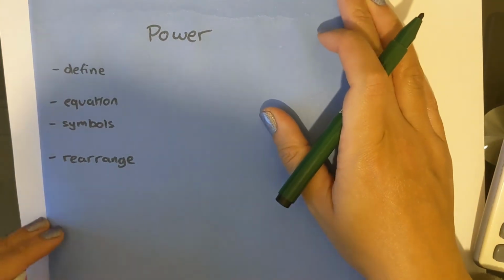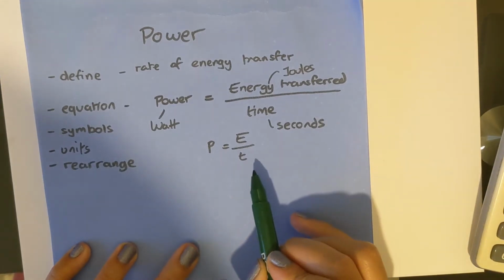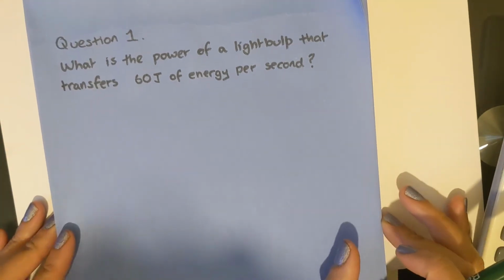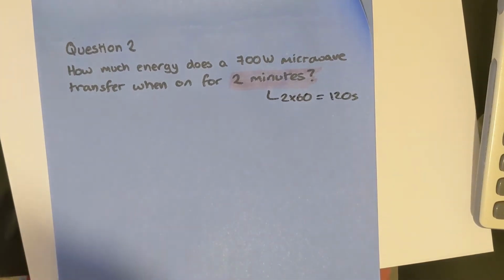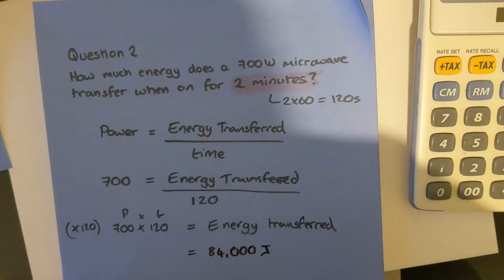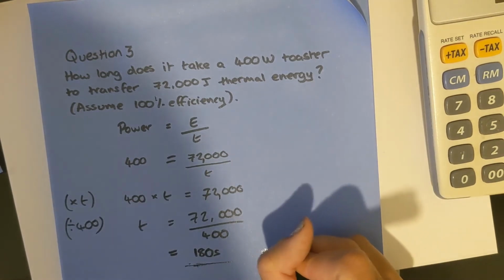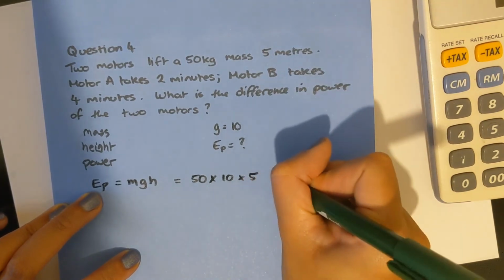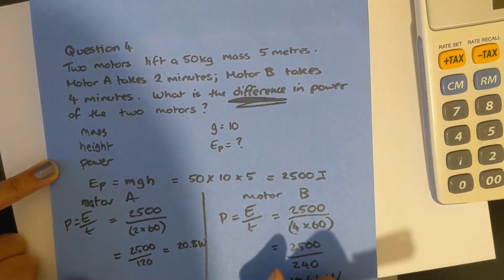Power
Learn all about Power for GCSE Physics.

Learn the definition, the equation, the units, how to rearrange the equation and do some practice exam style questions.